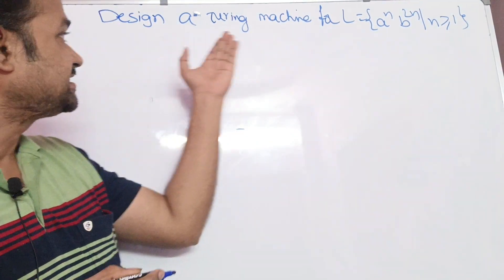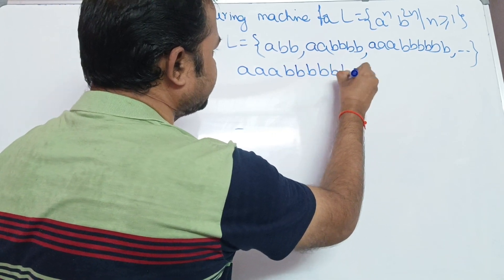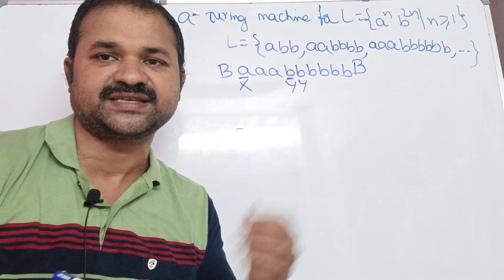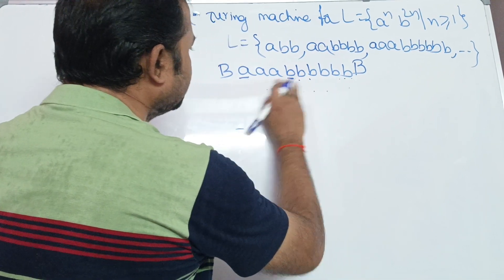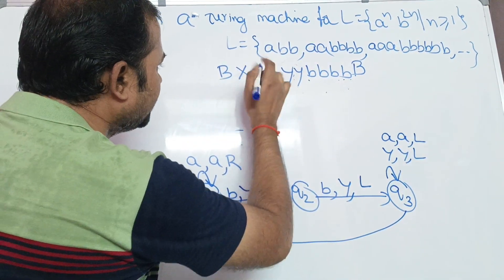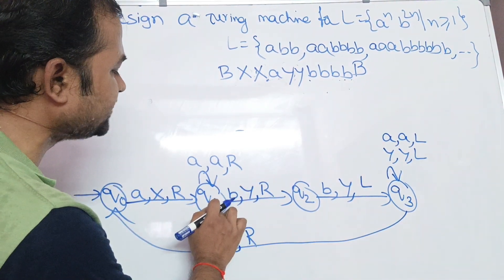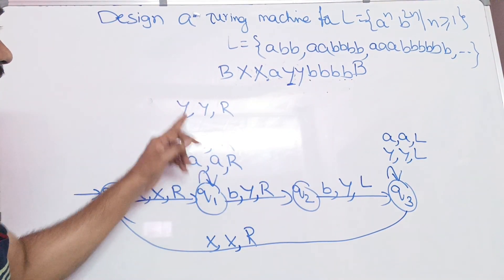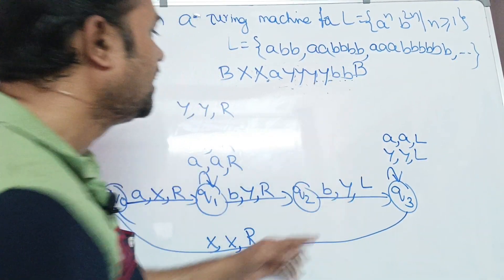Turing Machine for a^n b^2n || Design || Construct || TOC || FLAT || Theory of Computation